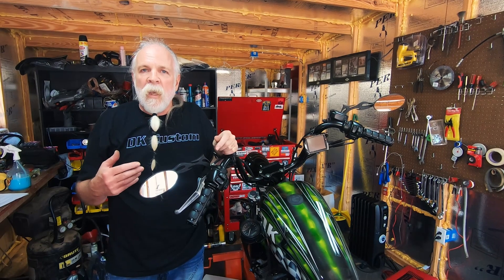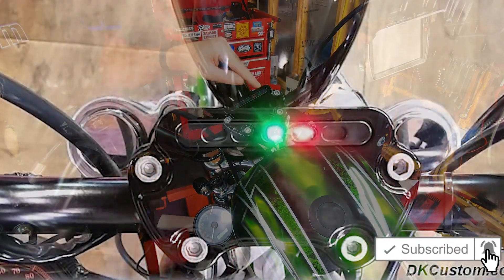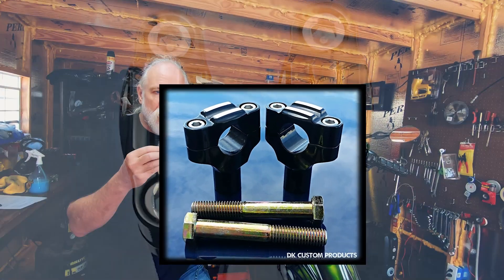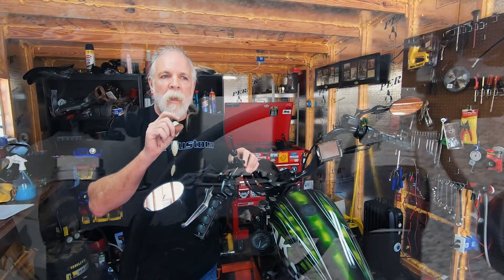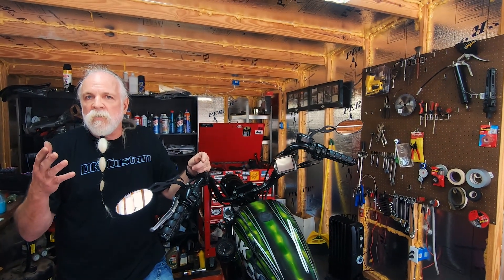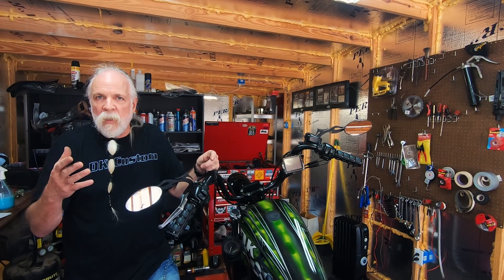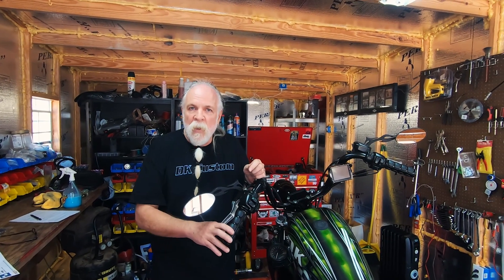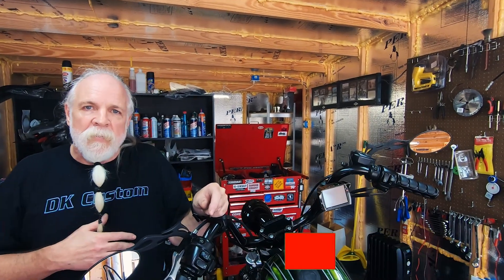Sportster, Softail & Dyna Nice Options for Clamps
A Selection of Handlebar Clamps for Sportsters & Some Dyna's & Softails.  Work well w/ Speedo Relocations and w/ Handlebar Risers Extensions. This is the 14th in the TLT Series.